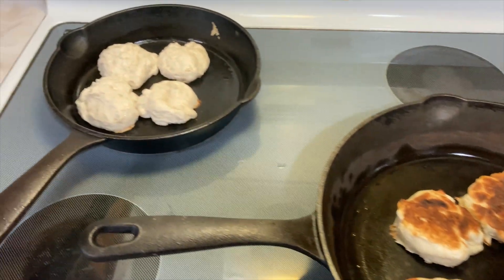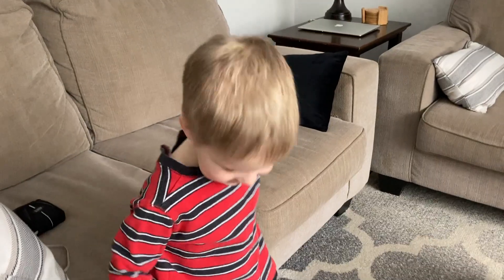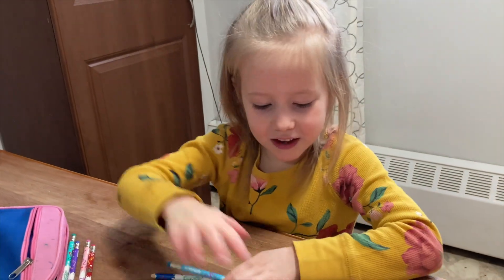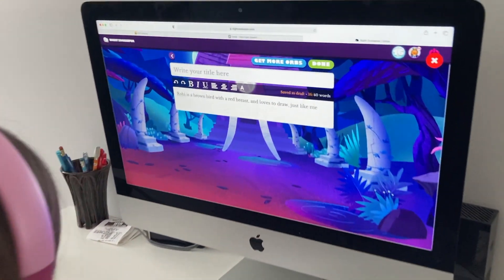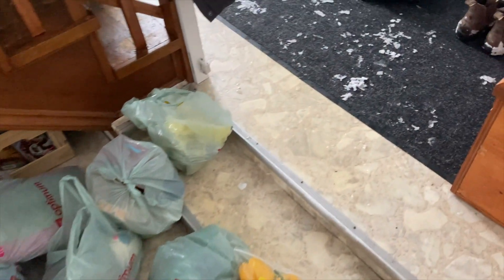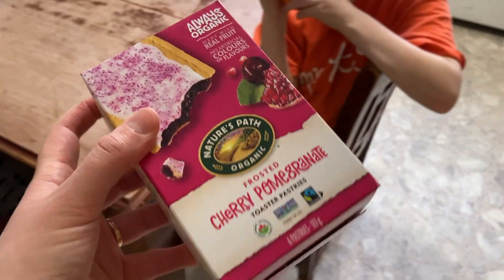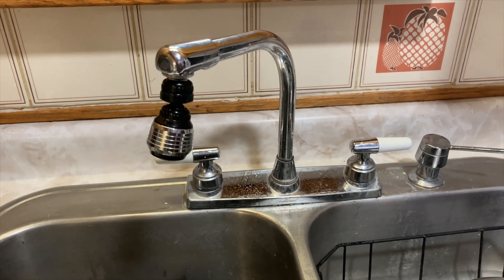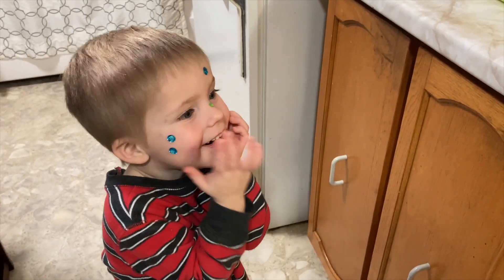MONDAYS, GROCERIES, & TOO MUCH SNOW! | LARGE FAMILY DAY IN THE LIFE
Happy Friday! Today I'm taking you along through our homeschool day, a peek at winter here in Ontario, and a chat about haircuts and house renos!